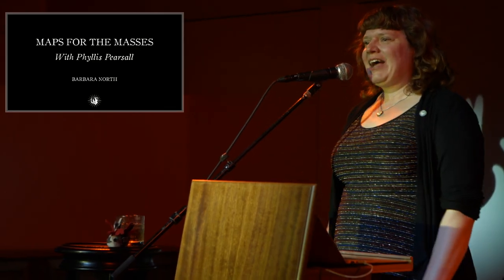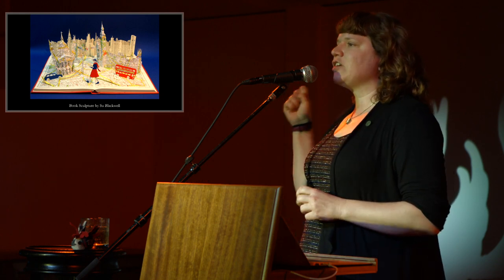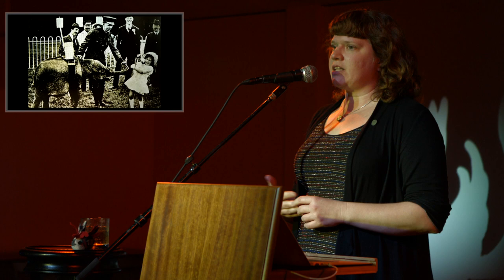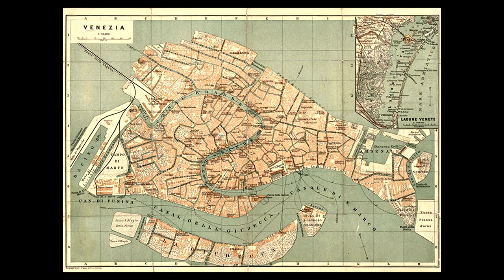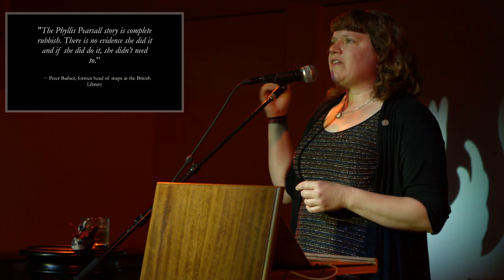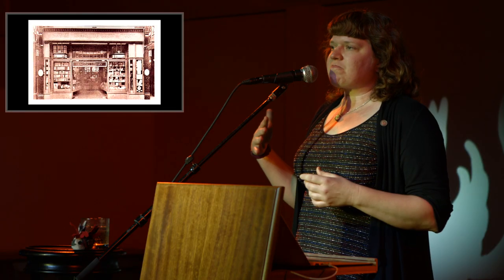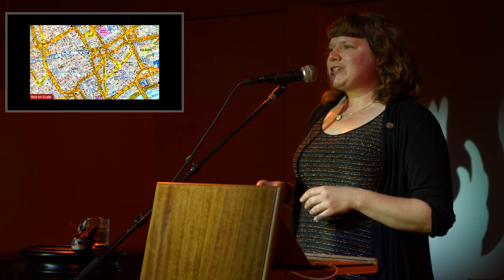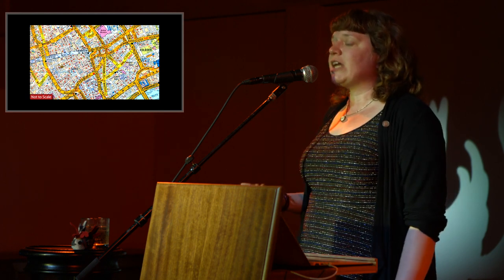Phyllis Pearsall & Maps for the Masses | Odd Salon REBEL 2/7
Somewhere between the husband she abandoned in Venice and her telling the tale of the 3,000 streets she walked in the production of the famous “London A to Z” atlas, Phyllis Pearsall learned how to craft her own story.

Barbara North ~ Phyllis Pearsall & Maps for the Masses

Odd Salon REBEL: Six tales of subversive insurgents, opposition & resistance, the off-beat & oddball, and those that kicked off the revolution

Recorded Tuesday, July 9th 2019 at Public Works, San Francisco, CA

Curated by Tamar Baskind
Edit, Camera, Post production: John Adams
Sound:  Steen